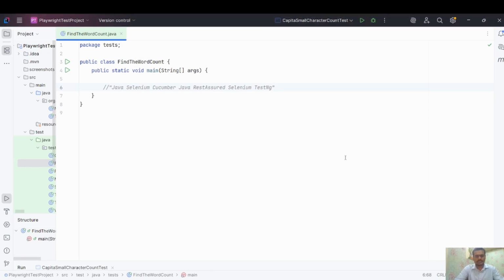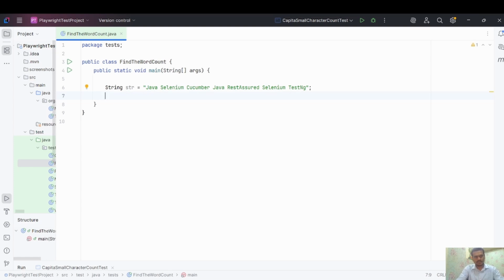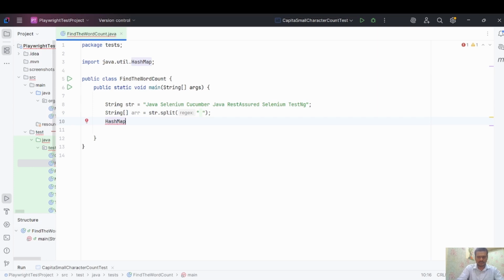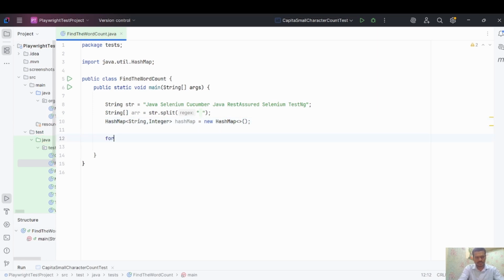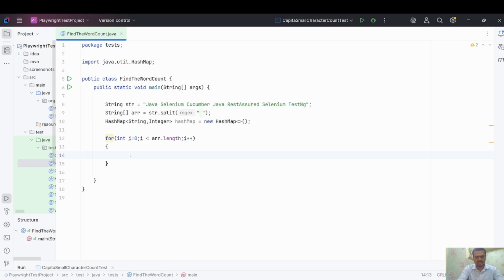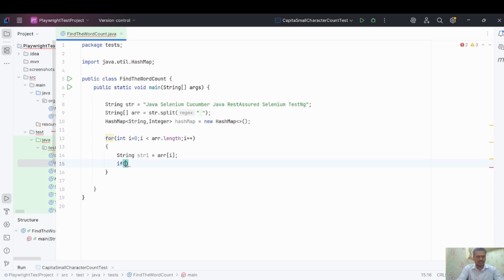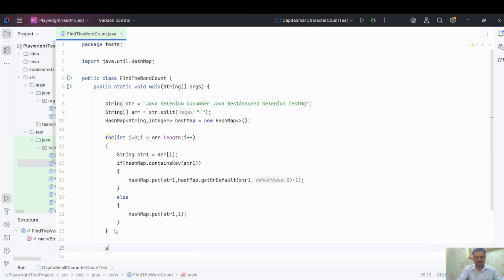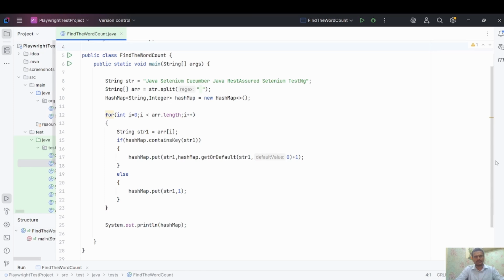Java Program to Count Words in a String | Simple Logic Explained Step-by-Step 2025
In this video, you’ll learn how to count the total number of words in a string using Java.
We’ll break down the logic step-by-step so even beginners can easily understand how to use loops, split() method, and string handling in Java.

What You’ll Learn:

Java program to count words in a string

Using split() and loops to process strings

Common interview question for beginners

Watch till the end for a clean, optimized Java solution!